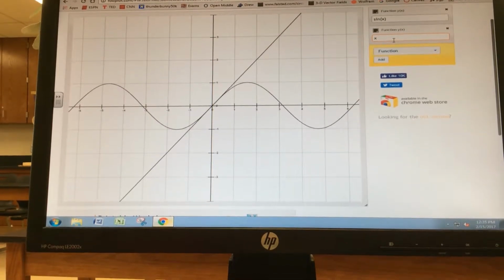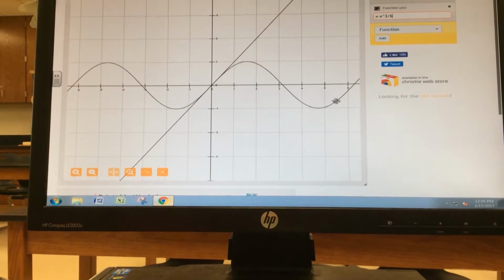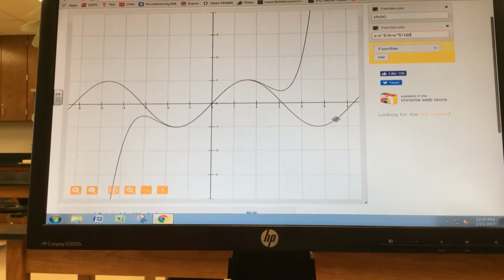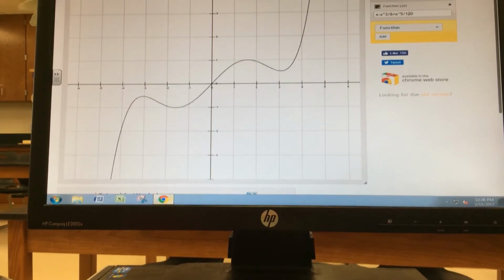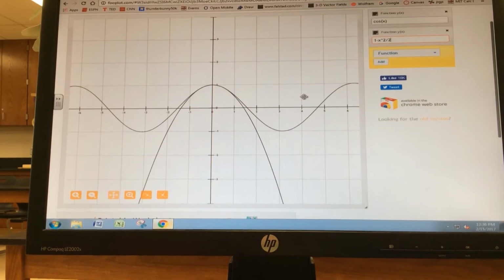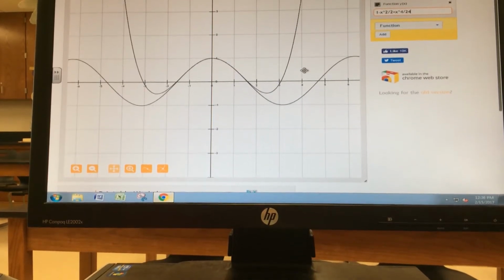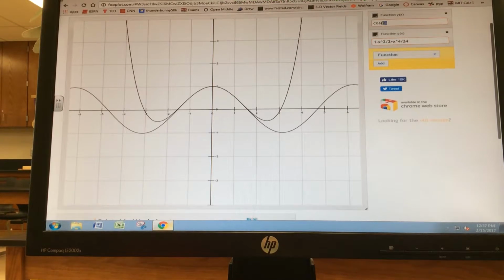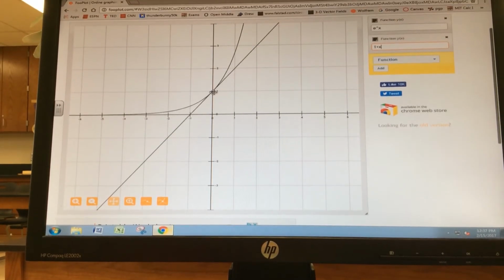Taylor Series Graphs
This video investigates the graphs associated with Taylor Series polynomials.